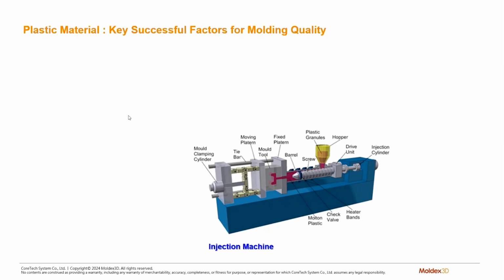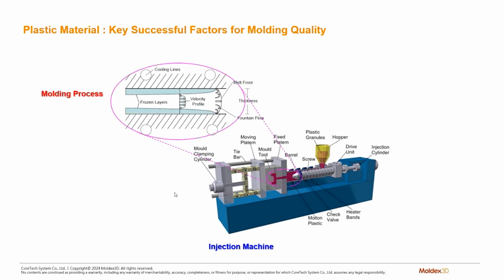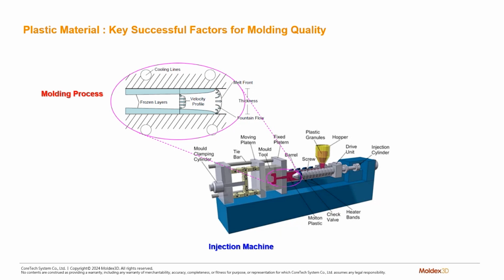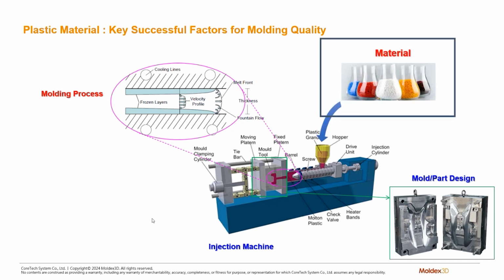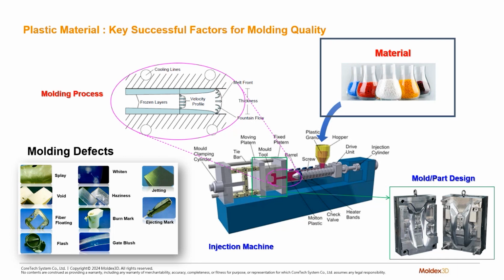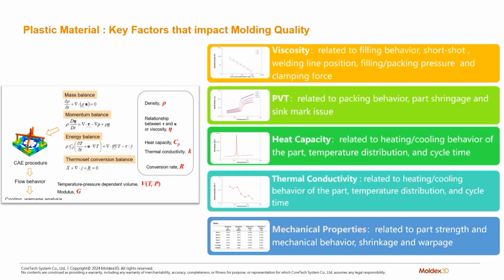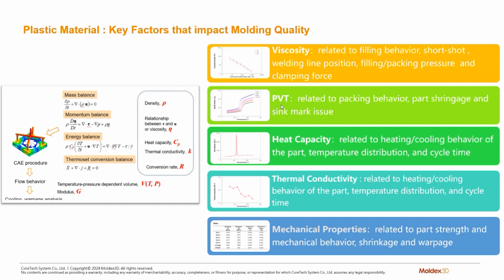Gaining Insights to the Black Box of Material Properties｜Intro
Moldex3D Webinar2024｜Gaining Insights to the Black Box of Material Properties｜Intro

Material properties are a significant source of recent and future improvement in the simulation world.  Moldex3D uses a more theoretical approach to simulation, meaning that the solving of fundamental constituent equations must be carefully examined from a material definition to ensure that the matching between simulation and the real world is as accurate as possible.

There are many properties that exist within a singular material card, including Viscosity, PVT, thermal properties, mechanical properties, Crystallinity and Viscoelasticity, all of which impact how the results of Moldex3D would match reality.

- What material properties are available in each material card and how does that impact the analysis results?
- How can a material file be generated if the data doesn’t exist publicly?

Search🔎
Material, MHC"